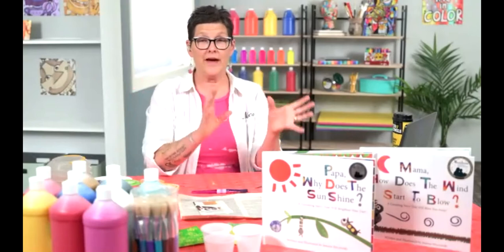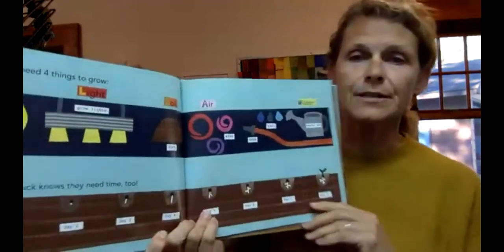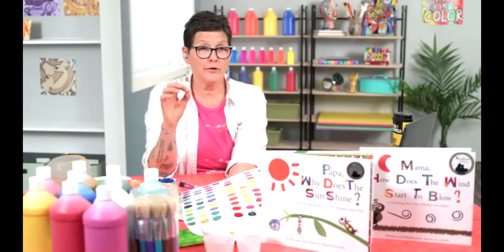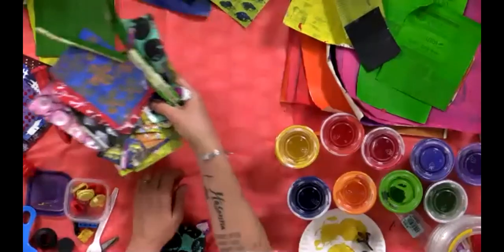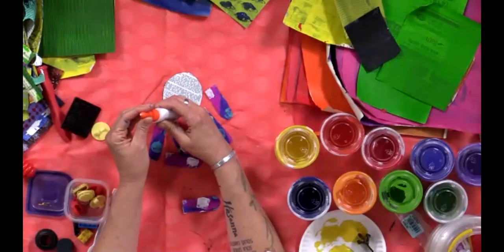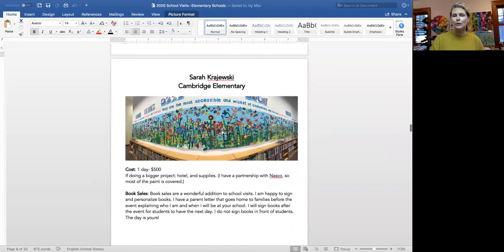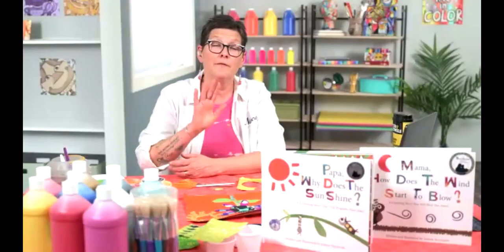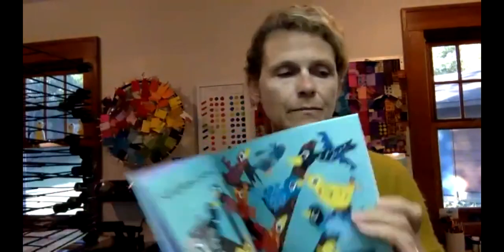Maker Monday art lesson: Get creative with Mrs. Jeanne's painted papers | Nasco Education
Watch as Nasco Education's Kris Bakke demonstrates a unique style of painted paper and collaging developed by author and artist Jeanne Styczinski, also known as Mrs. Jeanne. Before you hit play, grab a newspaper, acrylic paint, brushes, glue, scissors, and assorted objects to create prints to make your own painted collage along with Kris.

Get all the supplies at nascoeducation.com